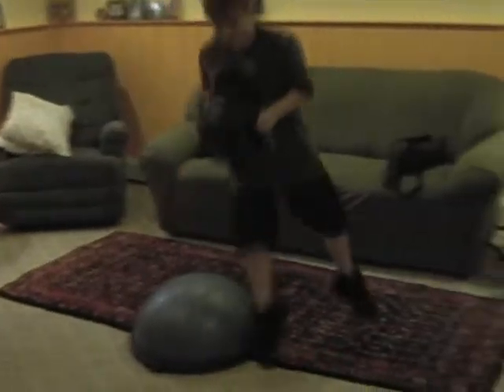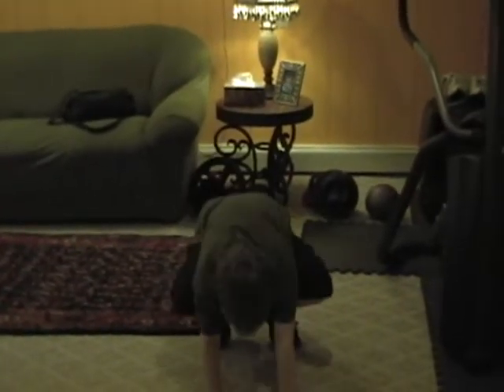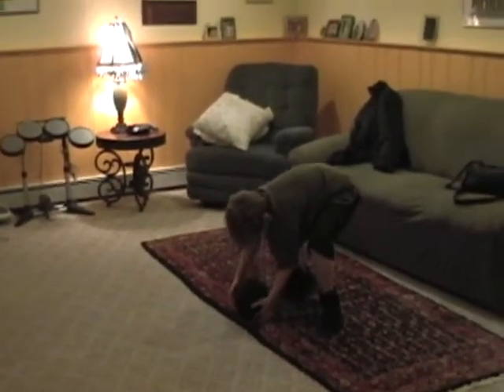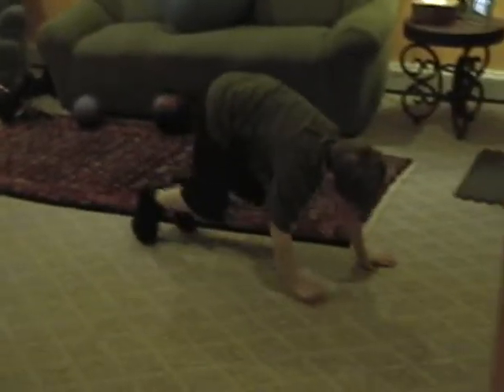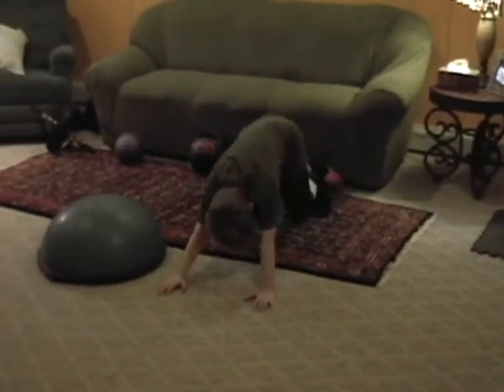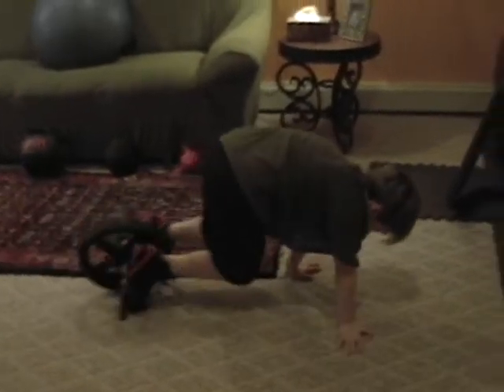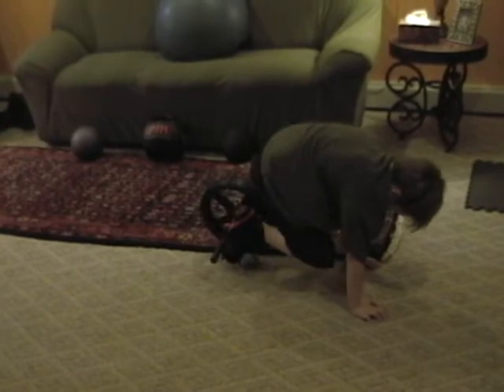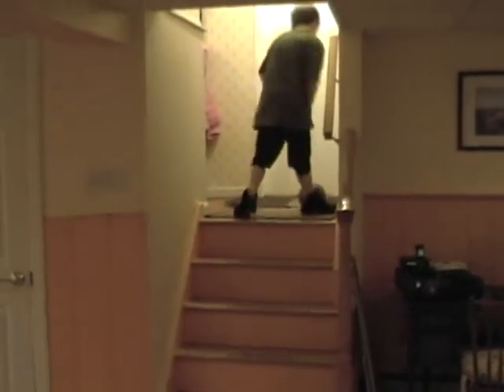Young Warrior part 1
This is part 1 on a Young Warrior's Workout.  At 10 years old, Ben is the youngest Warrior on Team Peak Physique.  Don't let the age fool you, he is just as hard working as anyone.  Ben is the true meaning of an old Marine Corps saying " Adapt and Overcome"